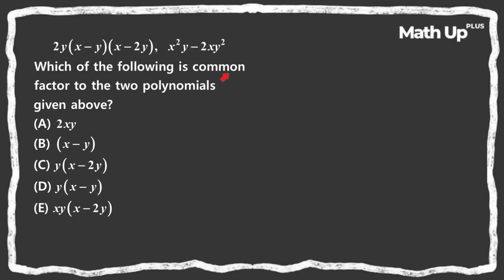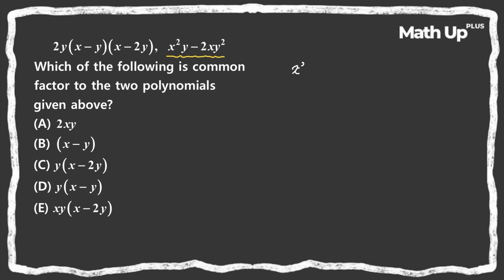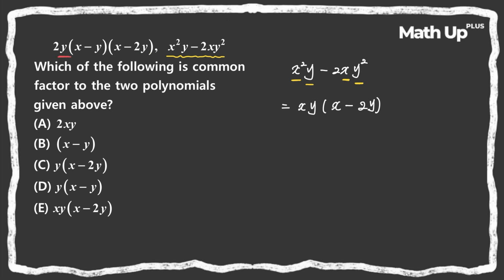Unleash Your Math Power: Mastering Polynomial Factorization In Algebra 2 RE 05